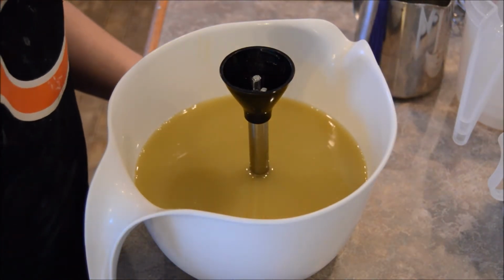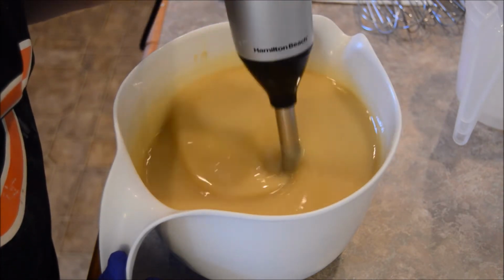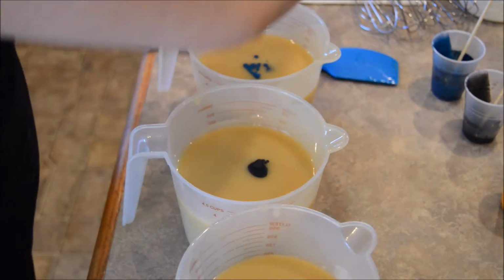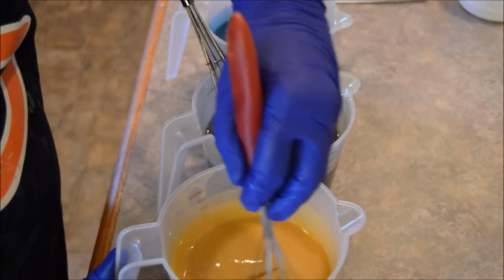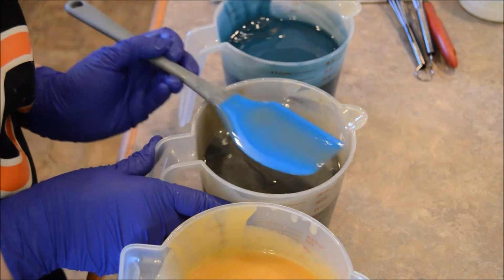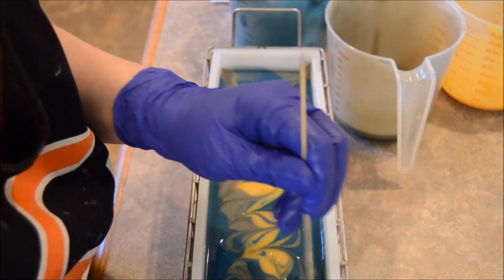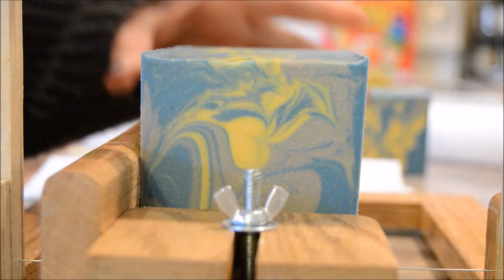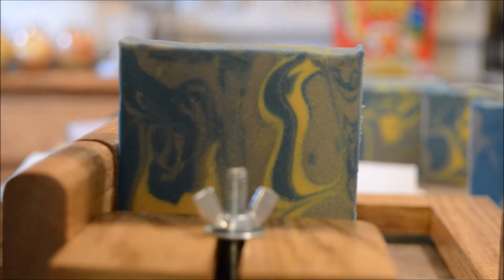The Making and Cutting of Spring Rain Soap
The Making and Cutting of Spring Rain Soap - A dewy blend of lily and jasmine with lemon and refreshing ozone.

This soap is made with our proprietary milk blend of coconut milk, goat milk, buttermilk, and cream. Milk soaps naturally contain milk fats, triglycerides, vitamins and minerals which help moisturize the skin. In addition the naturally occurring alpha hydroxy acids present in milk provide gentle exfoliation to the skin.

Skyline Soapworks specializes in exquisite body care that is hand made in the shadow of the Blue Ridge Mountains.